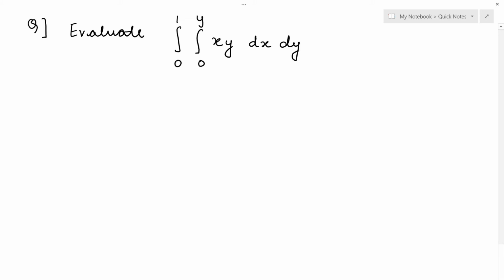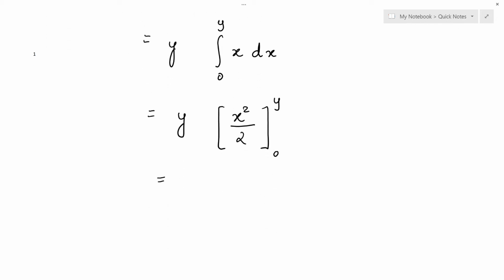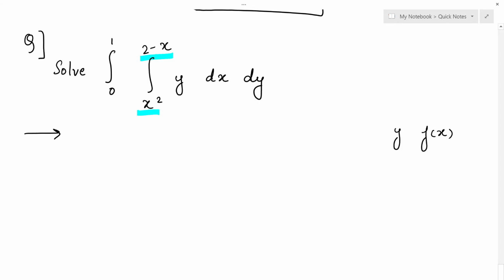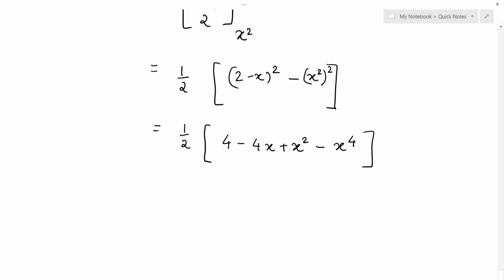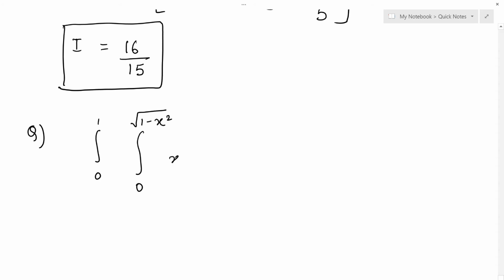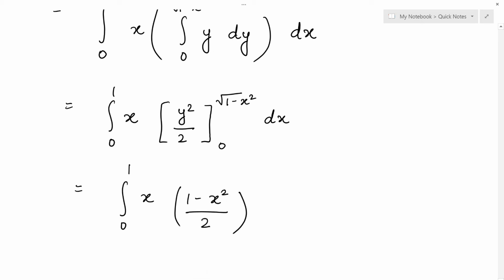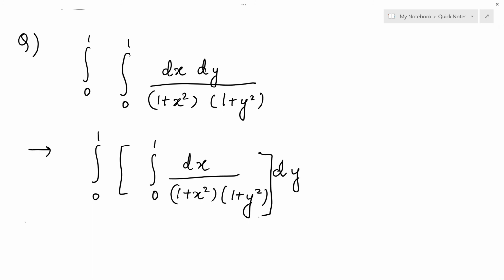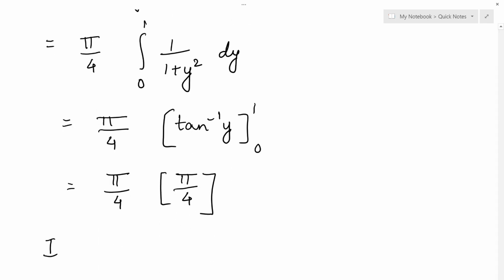Video 2 Limits of Integration are provided